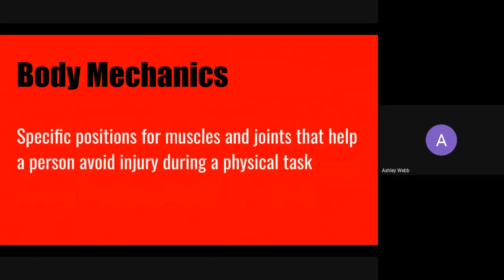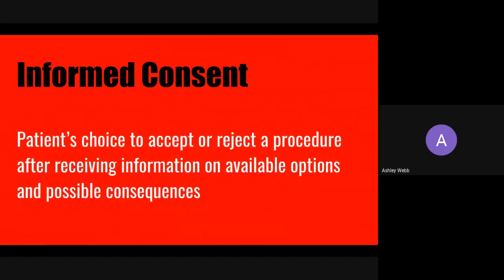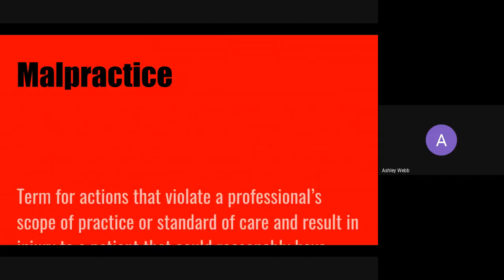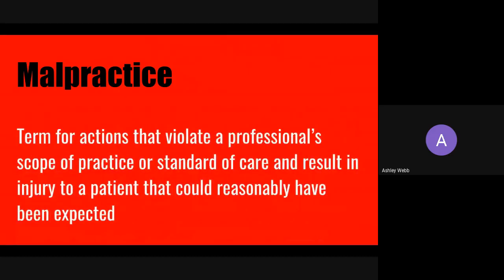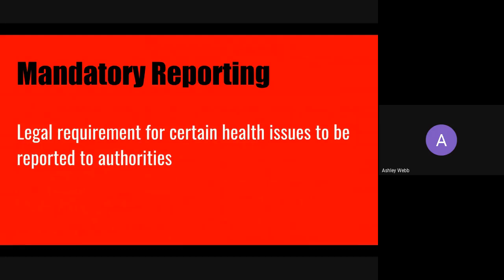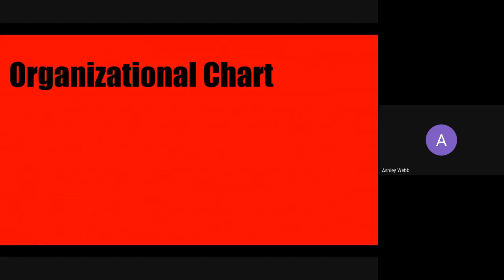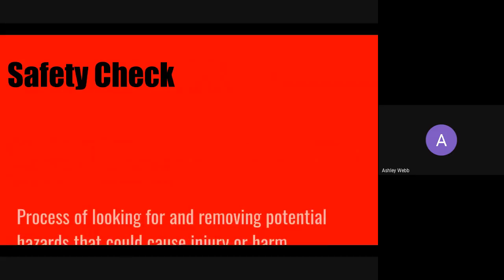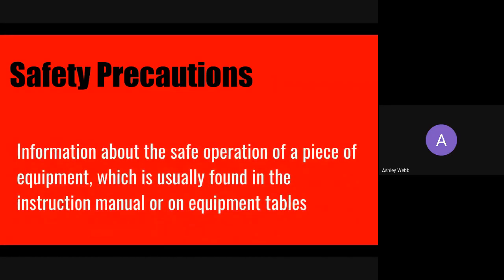Intro Ch 8 Vocab, part 1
Discusses the Ch 8 Vocab words for Intro to Health Careers